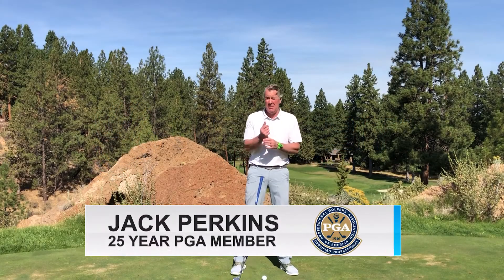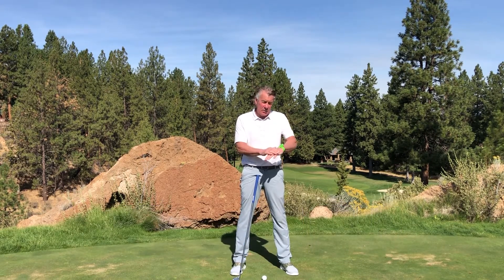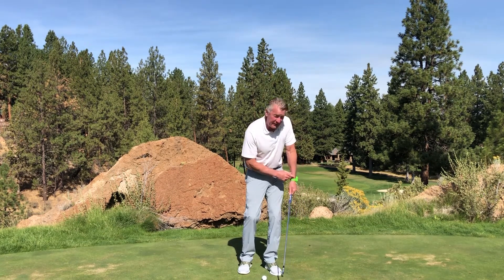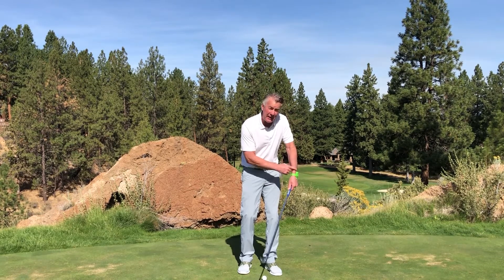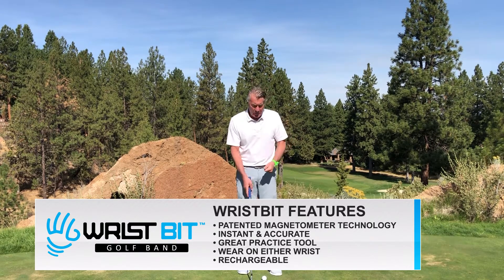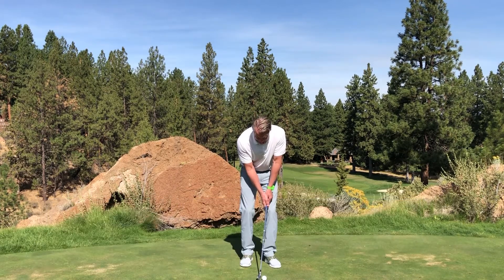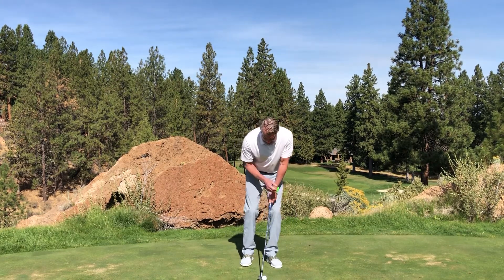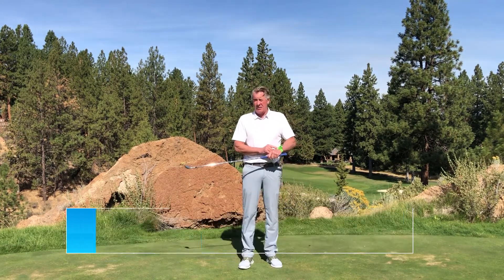Golf Chipping and Best Golf Training Aid/ WristBit Golf Band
Best Golf Training Aid and Wearable Technology- Website Has Videos on Effective and Many Uses of WristBit Golf Band
Monitor Wrist Motion in Golf Swing With Patented Magnetometer Technology and Affordable Price of $88.00 Including Shipping
Biofeedback Device that is Precise, Instant and Accurate
Simple to Use- Effective Use of Technology
Sequence the Motion of Your Wrists
WristBit Golf Band is about Wrist Motion Not Wrist Postions
Auditory Sound/Vibration that Helps You Help Yourself/Teach Yourself to Improve
Get Your Wrists Going in the Correct Direction and to a Full Range of Motion for Better Golf
Improve the Wrist Motion in Your Golf Swing
Power and Conservation of Angular Momentum with Wrist Motion
Take a Lesson With WristBit Golf Band